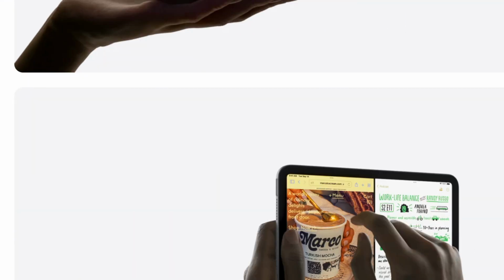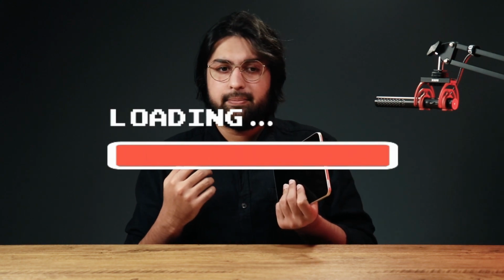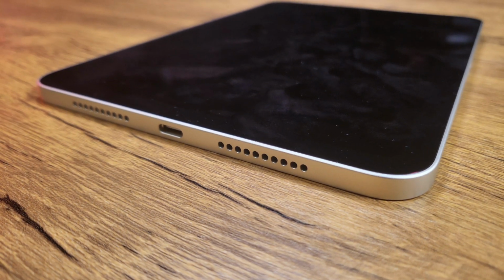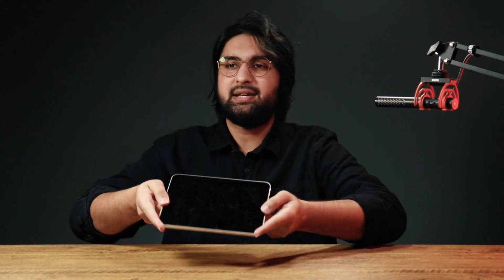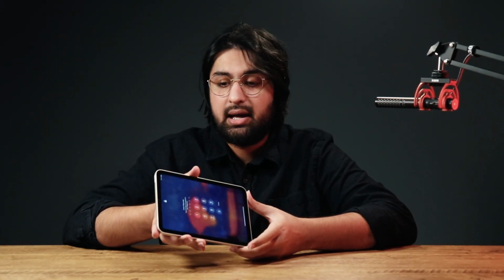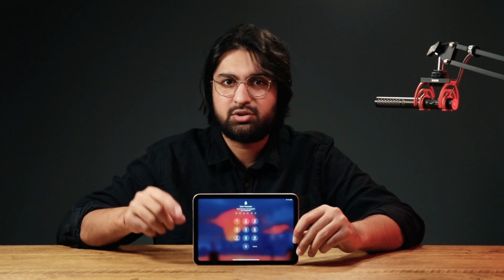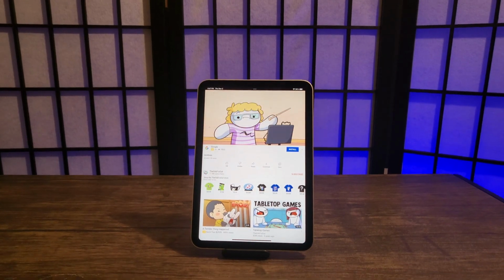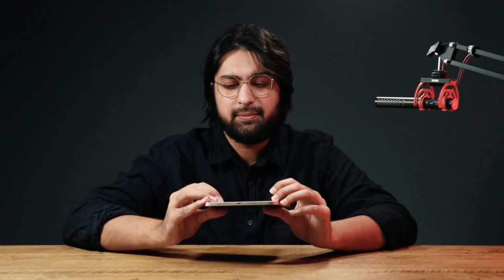2021 IPAD MINI 6: 2 MONTHS LATER FULL REVIEW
Today we took a look at the new IPAD MINI after 2 MONTHs and answered the PRODUCTIVITY question! We revisit the debate on its screen size and what its purpose may actually be! We’ll also go over a few quirks both positive and negative that make the IPAD MINI a tough choice for so many users which I hope to shed some more light on in today’s video!

We’ll cover:
IPAD MINI - USE CASE
Display
Speakers
Content viewing experience
Battery Life
And more!